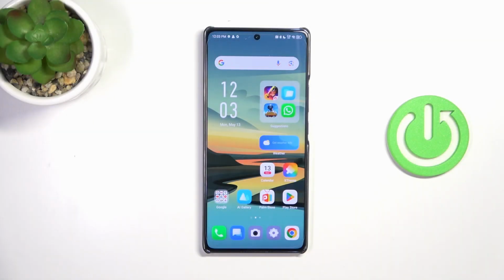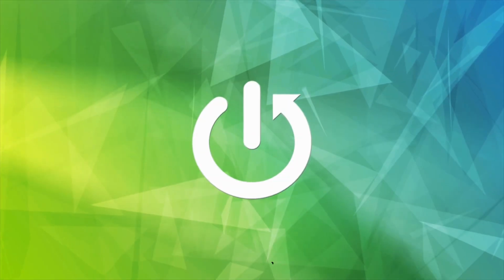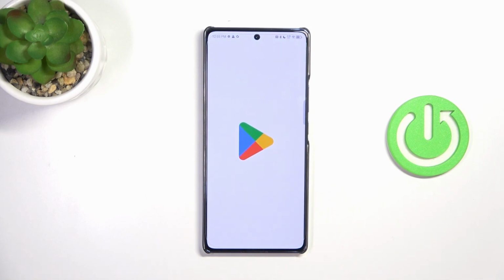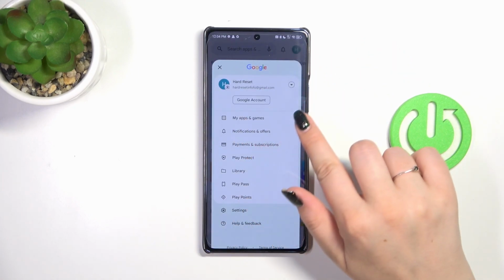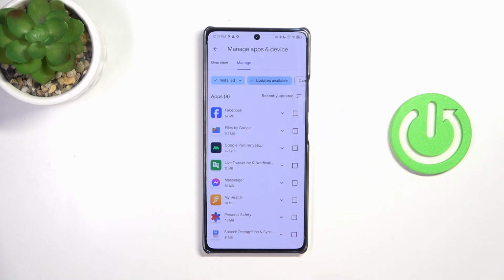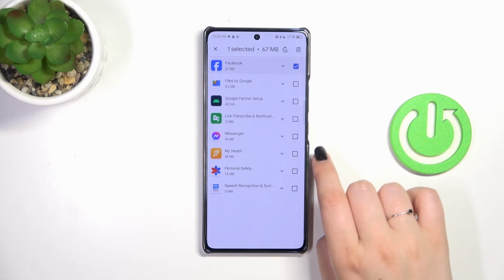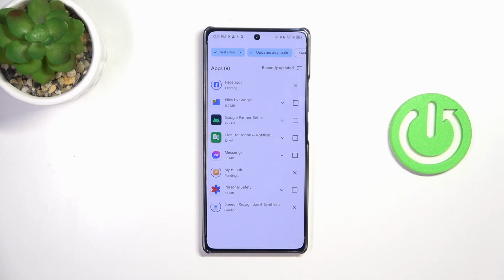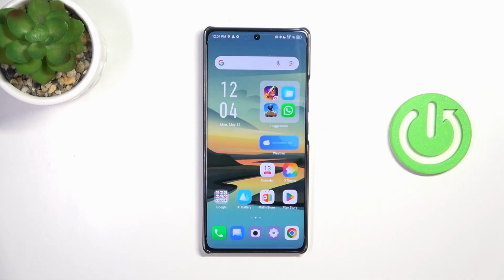How to Update Apps on INFINIX Note 40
Learn how to update apps on your INFINIX Note 40 smartphone with this easy-to-follow tutorial video. Discover the step-by-step process to keep your apps up-to-date, ensuring you have the latest features, improvements, and security enhancements.

How to install new app updates on INFINIX Note 40? How to keep the apps updated on INFINIX Note 40? How to use the Google Play Store to install new app updates on INFINIX Note 40?